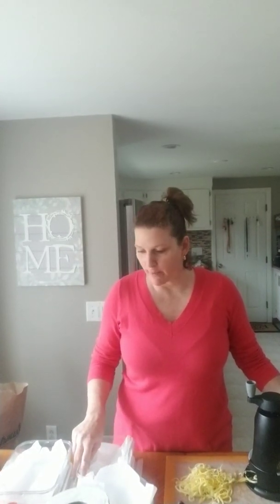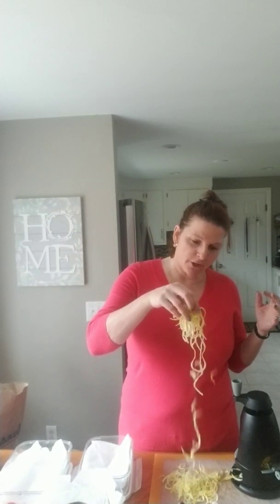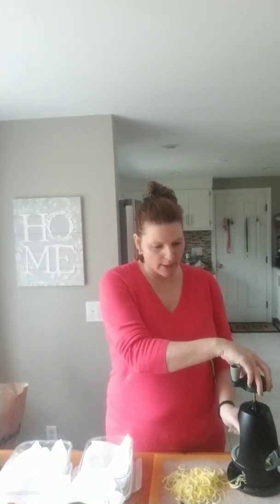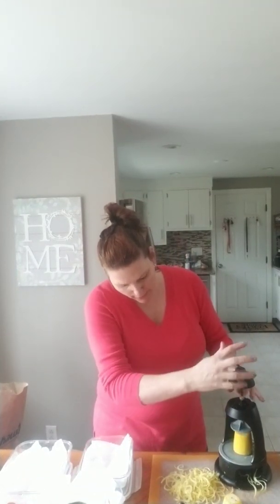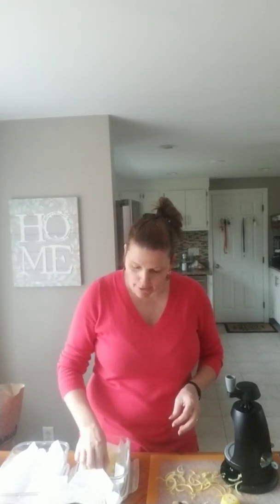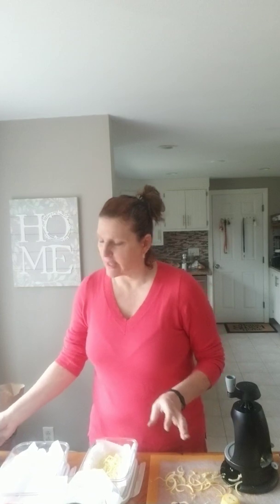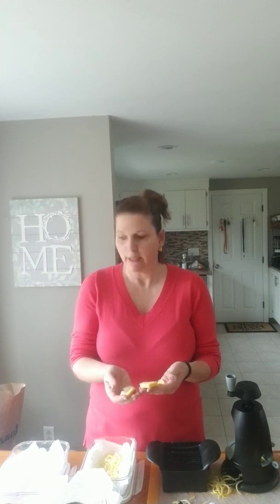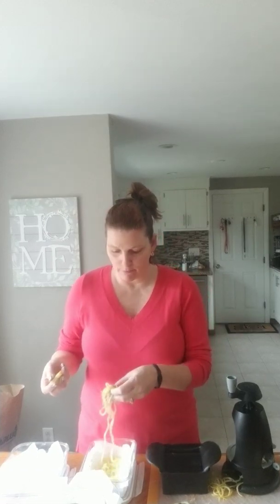Healthy prepping for the week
Replace high carb pasta for low carb veggies,  see how!